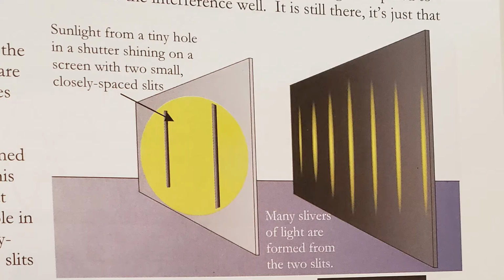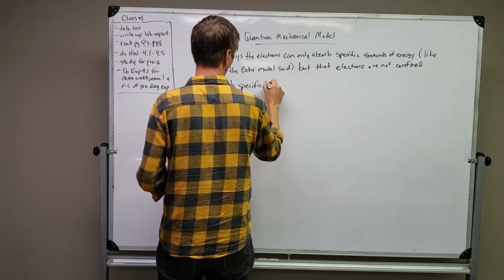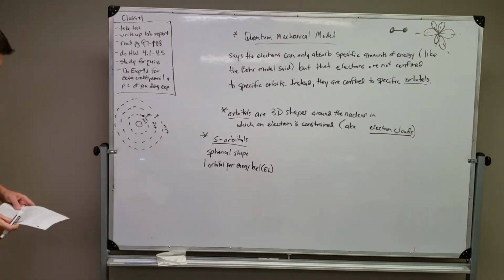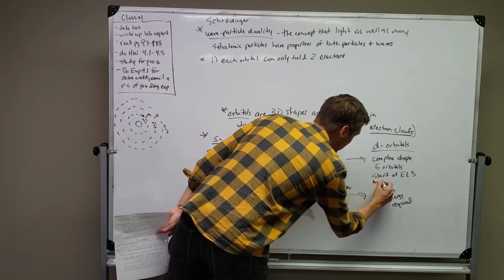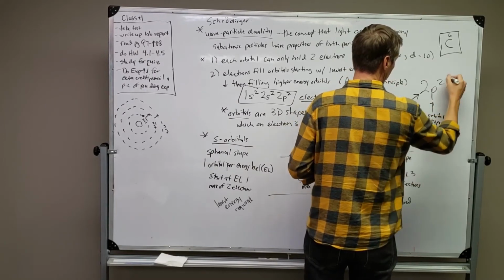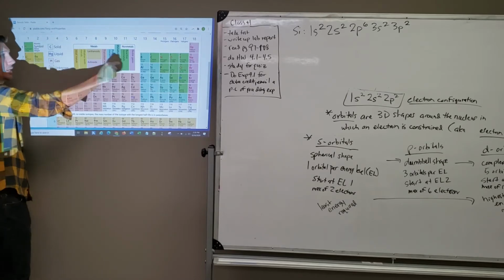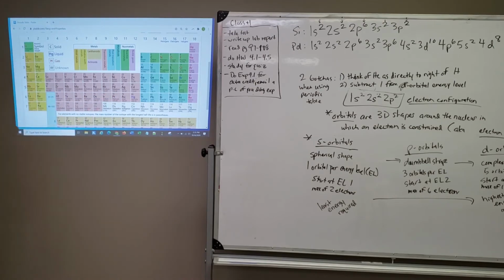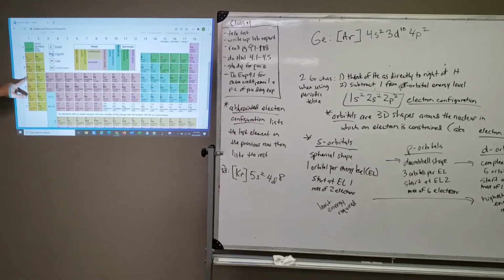Chemistry Lecture Chapter 4A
Covers Quantum Mechanical Model of an atom